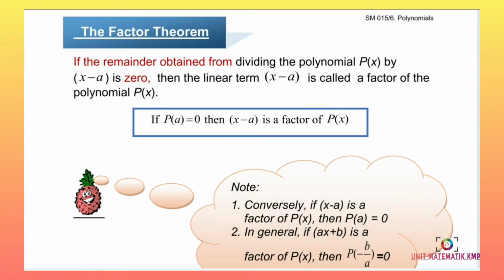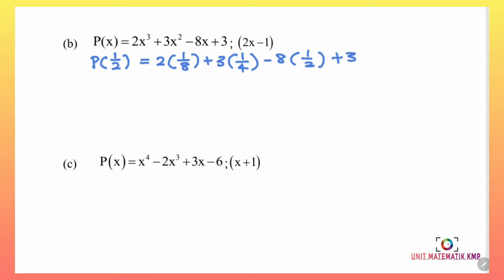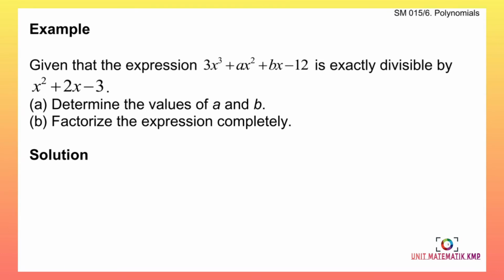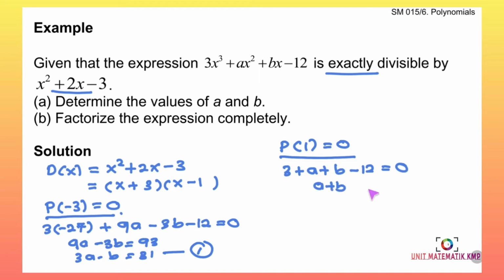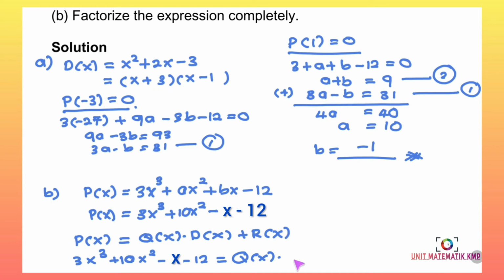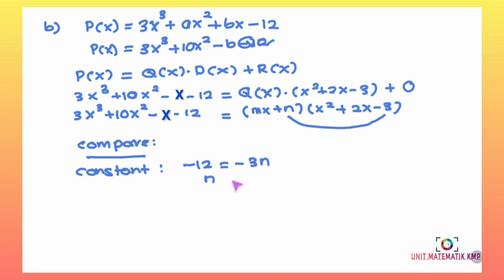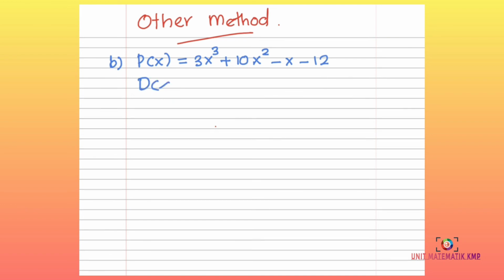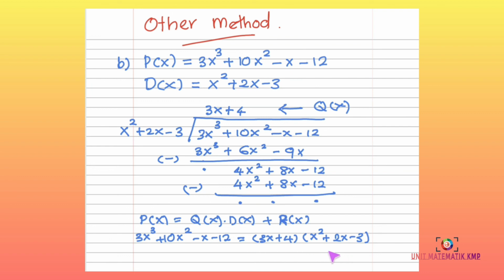TOPIC 6 : L2 (2/3)